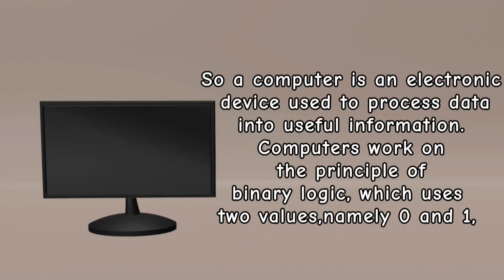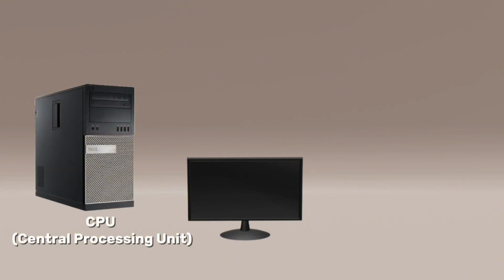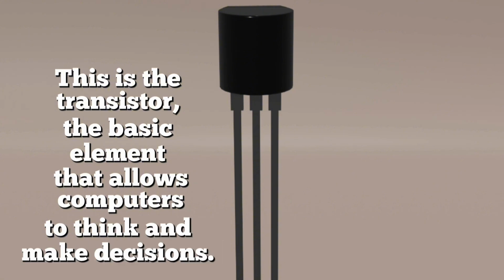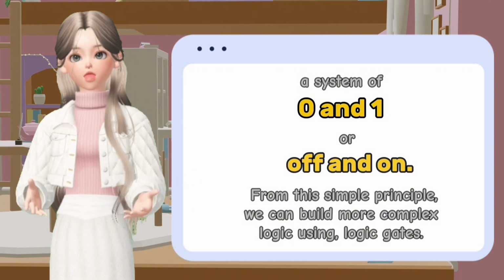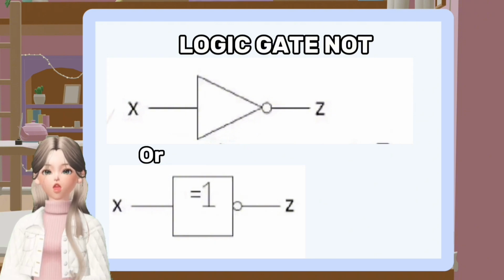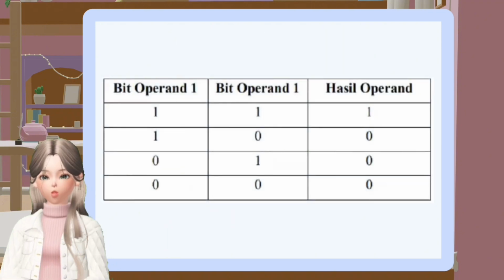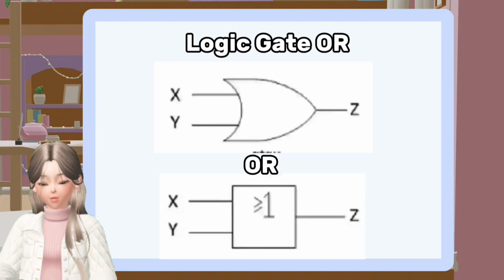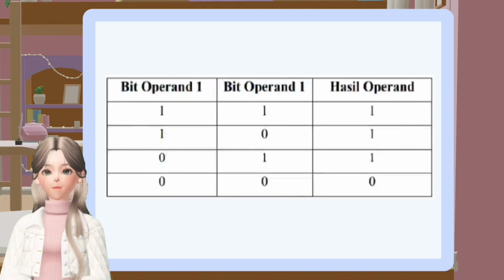Logic of computer/transistor/3 logic gates(Blender Animation Making Assignments and Explanation)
Logic of computer/transistor/3 logic gates(Tugas Pembuatan Animasi Blender dan Penjelasan Transistor dan 3 gerbang logic END, OR, NOT)
source by. Infimux, Spanning tree, The organic chemistry tutor
By :
Name : ZWINGLY SYALOMMITA LALOAN
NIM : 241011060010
Class : INFORMATION SYSTEMS A
Dosen : Prof. Dr. BENNY PINONTOAN M.Sc